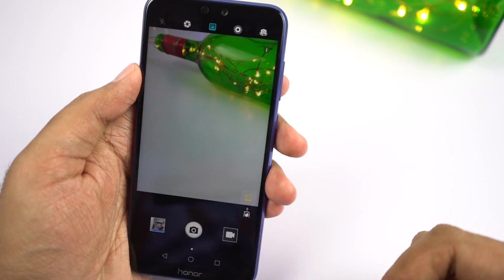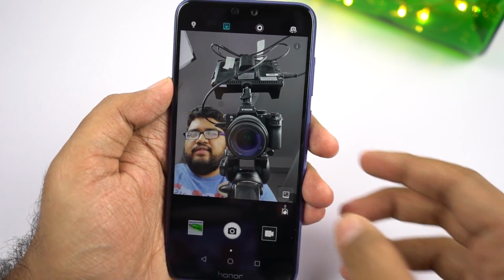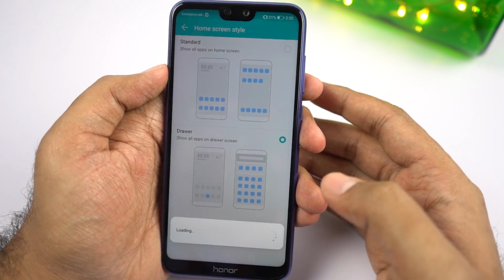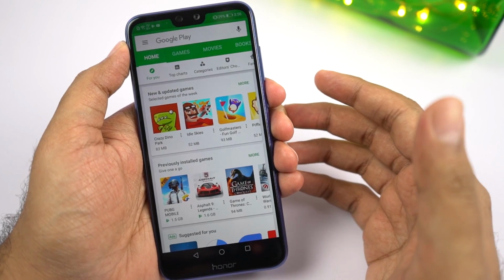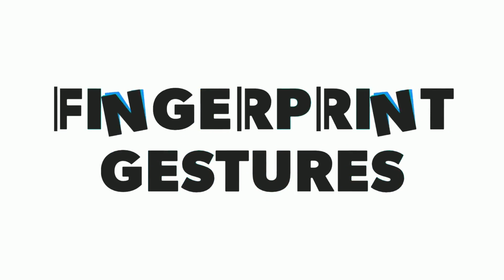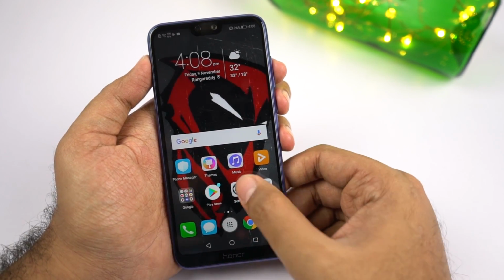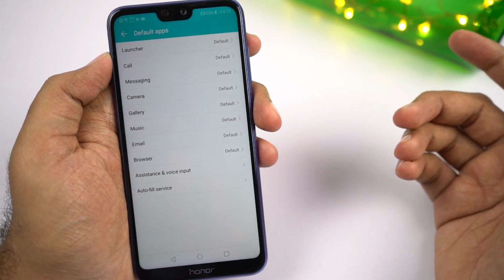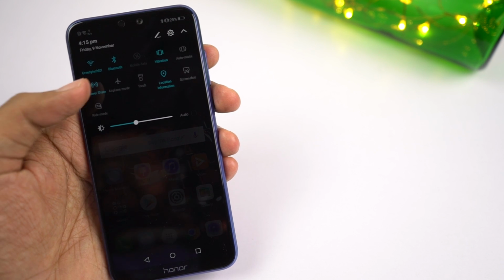Honor 9N 20+ Tips and Tricks